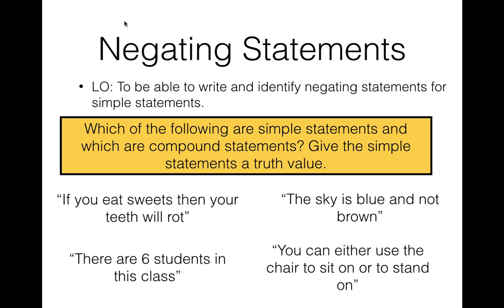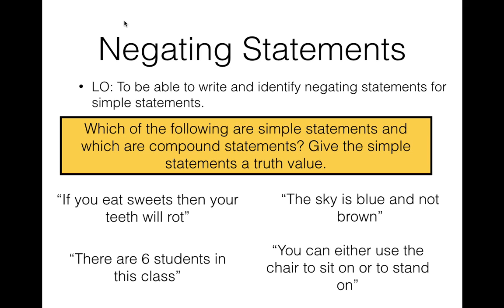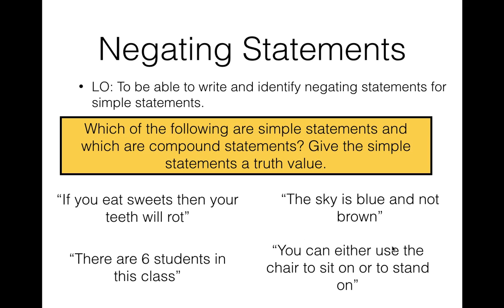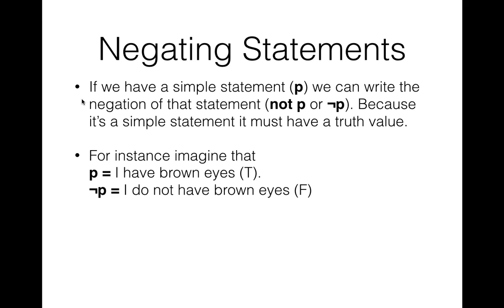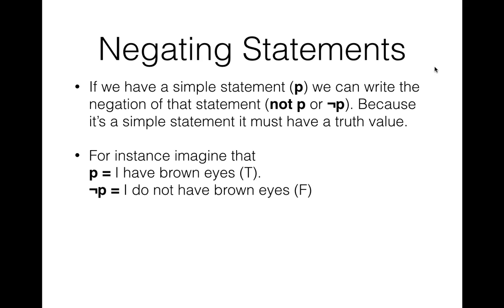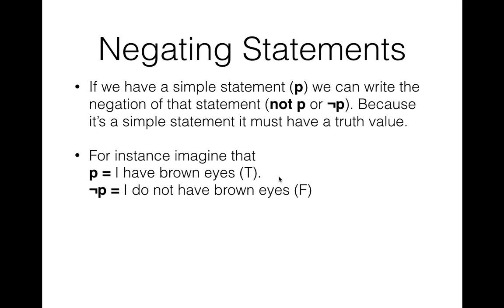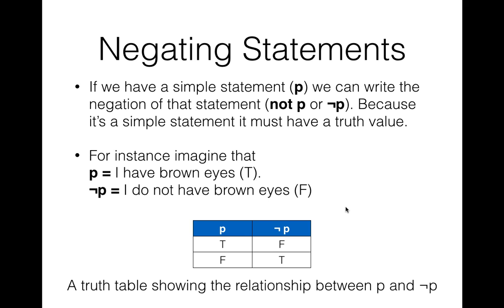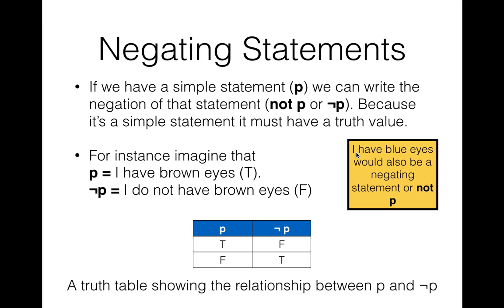Lesson 2 Negating Statements